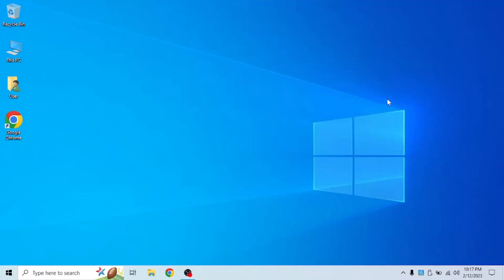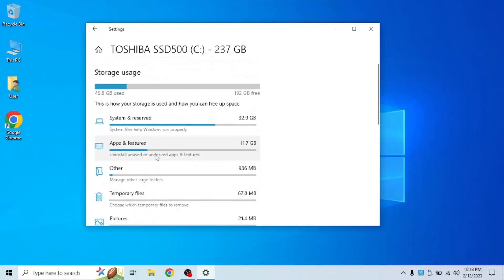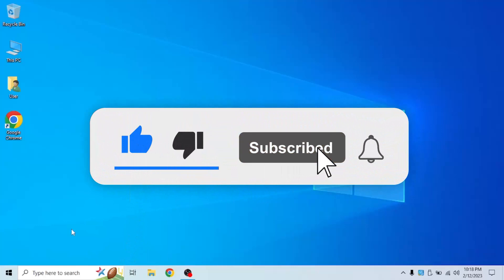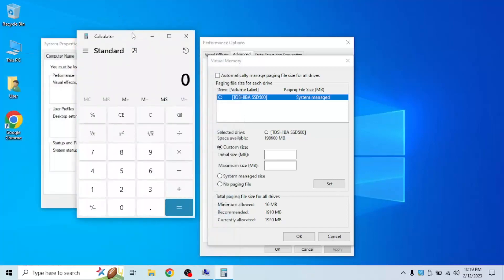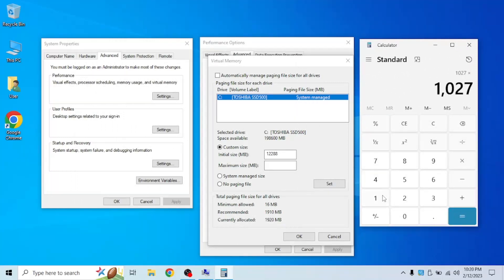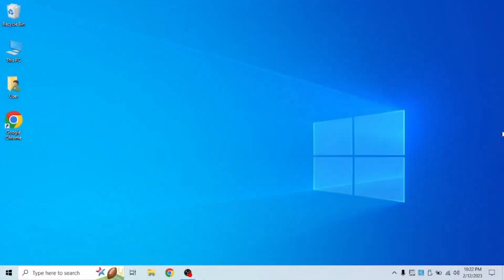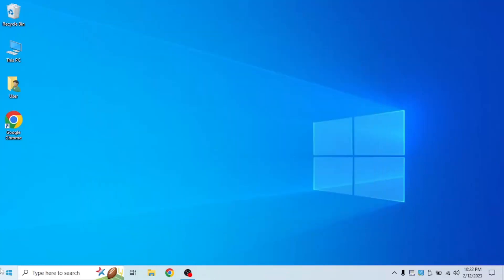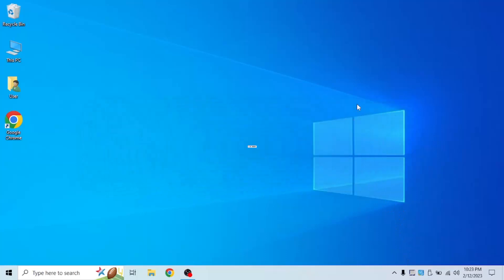How To ADD EXTRA Ram In Windows 10 & Windows 11!!! [Use Your Storage as RAM]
To do this, we are going to be using your storage (SSD/HDD) as ram. This is works great when you get a out-of-ram error or you want to increase the amount of FPS you get. This also reduces the amount of lag on your computer. Keep in mind that if you have a SSD and it is almost full this could instead slow down your pc because your SSD usually slows down when it is more than 75% full. During the video I am going to show you how to set this up and how it would work.